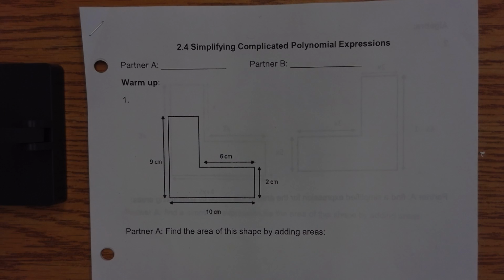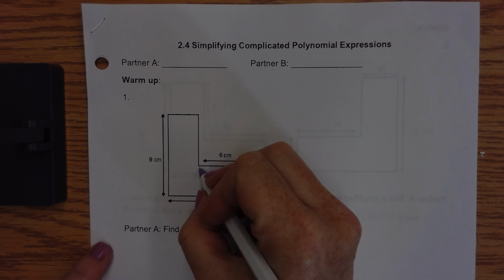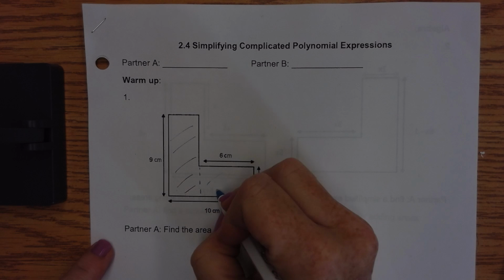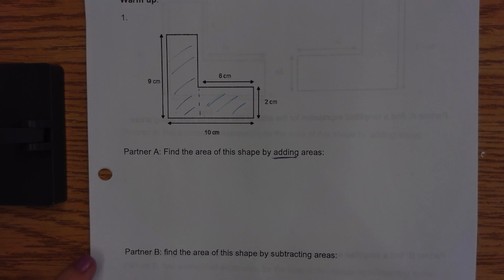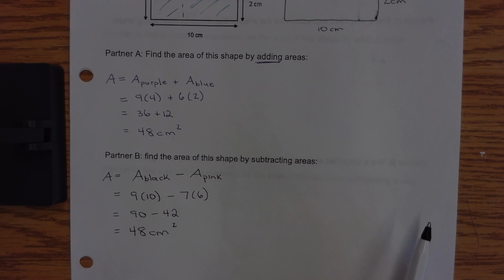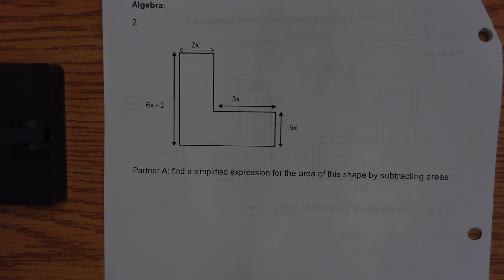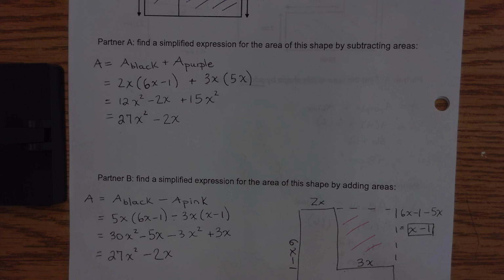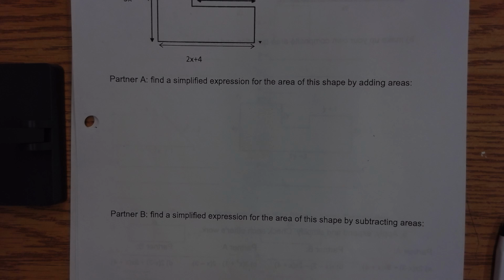2 4 Simplifying Complicated Polynomials #1 and #2